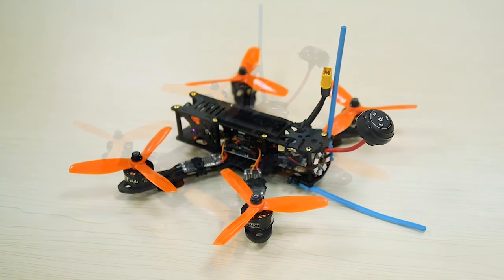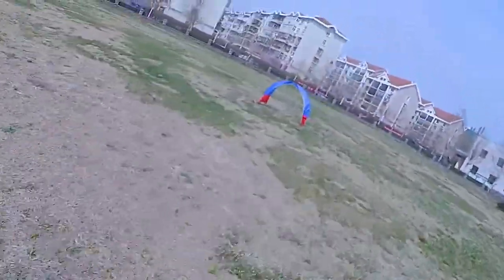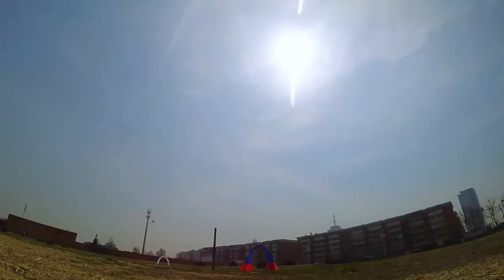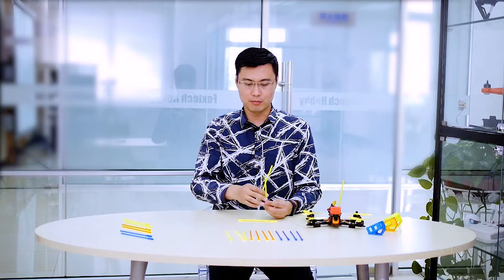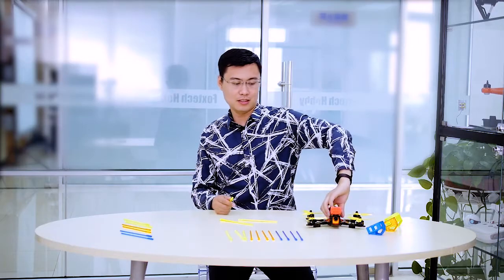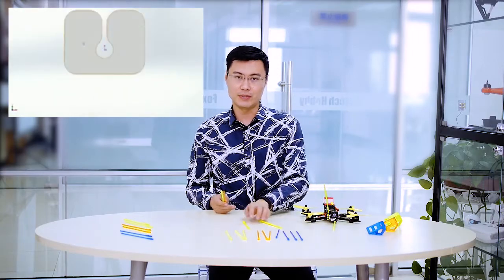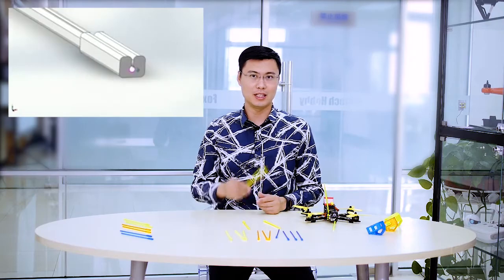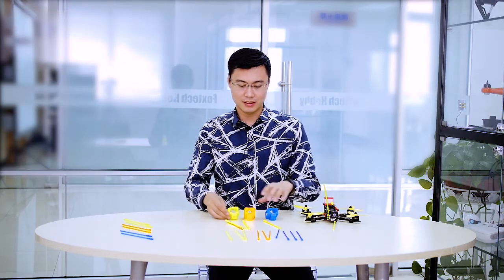3D Printed Flexible TPU Antenna Tube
Foxtech is now able to design and 3D print flexible material TPU. Using 3D printers with high accuracy and fast speed, we are able to make almost flawless surfaces with fast printing speed. The printed items are very durable and suitable to be used as protection case, battery holder, camera holder and all other kinds of products that can be used in circumstances encountering collision,tear,shear,stress and high friction. TPU material is widely used in shoes industry due to its extrodinary performance. By 3D printing this material, we are able to design what you need and manufacutre them for you!